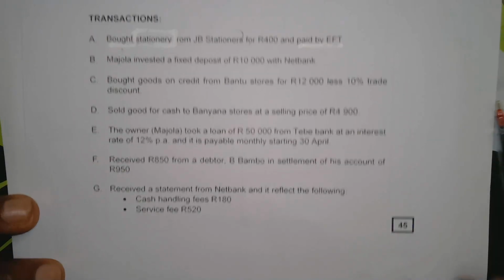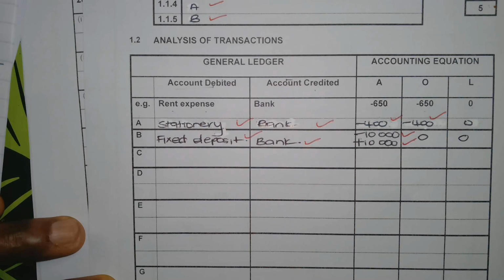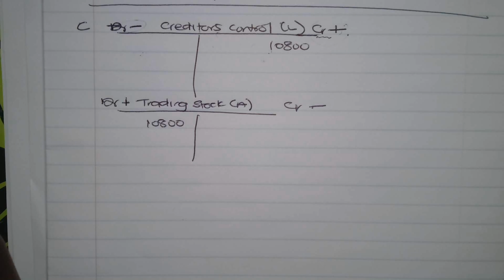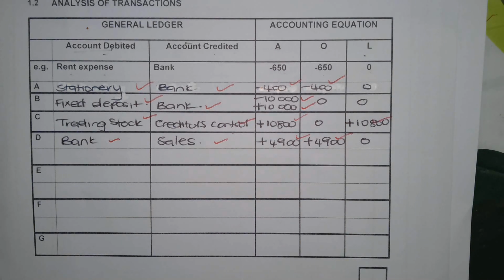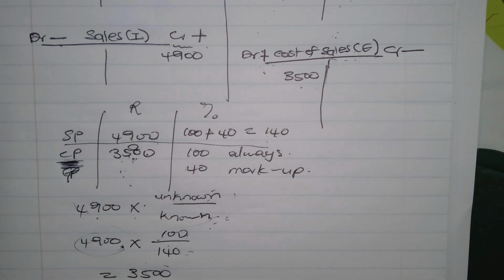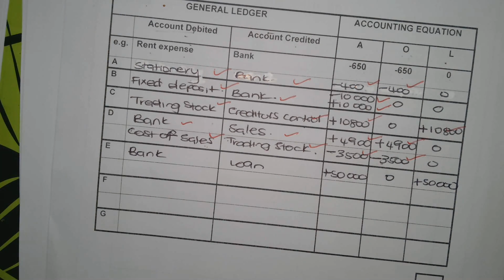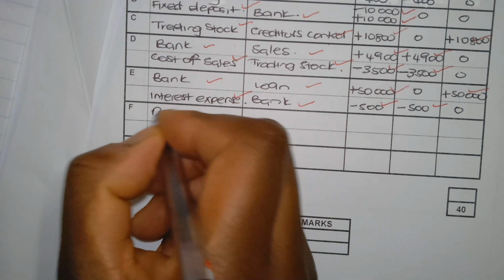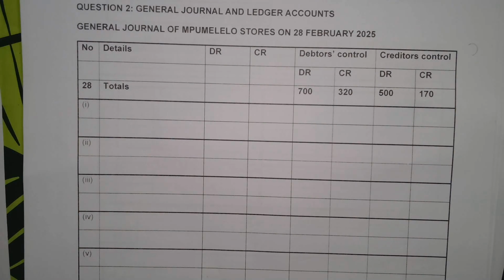G10 Analysis of transaction 2025 June exam